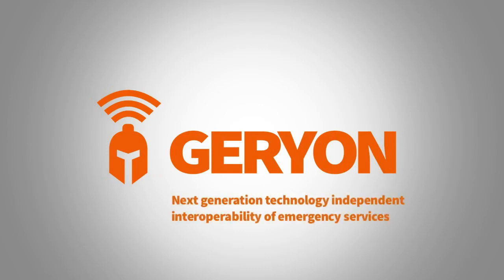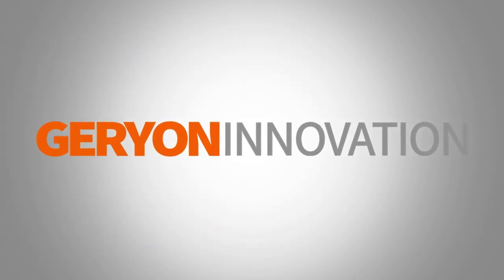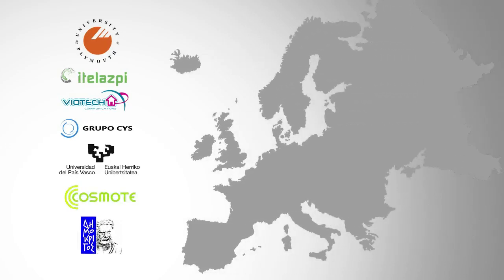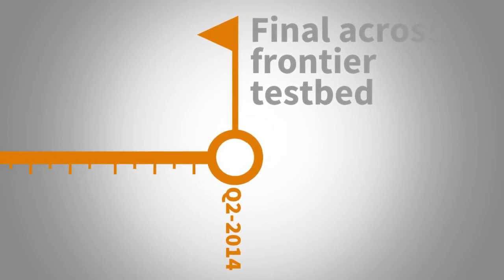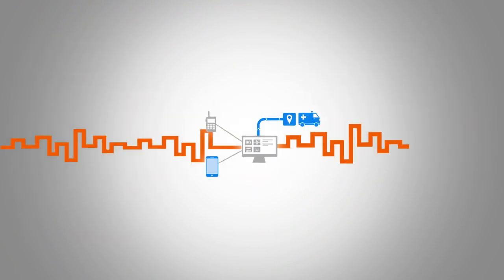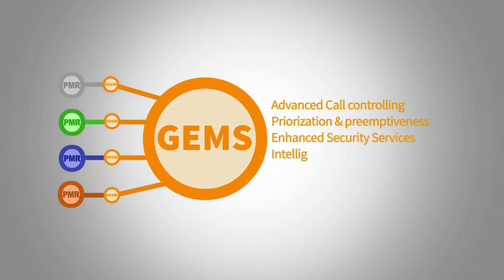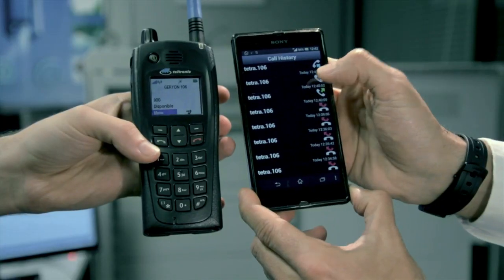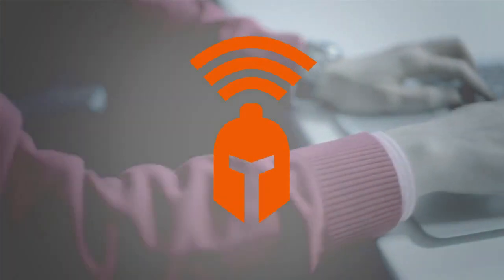The Geryon Project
This video presents an overview of the GERYON project. At the beginning, it demonstrates the need of the GERYON project that aims to provide next generation technology independent interoperability of future emergency services. Then the partners and roadmap of GERYON are described in details. The video finishes with describing the GERYON's objectives and a number of key components (e.g. GEMS and GEGW).